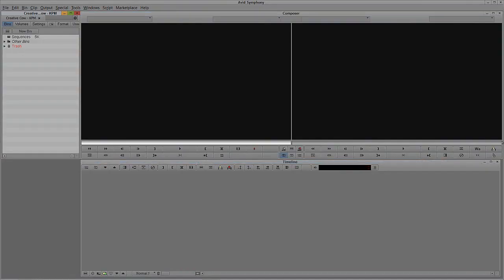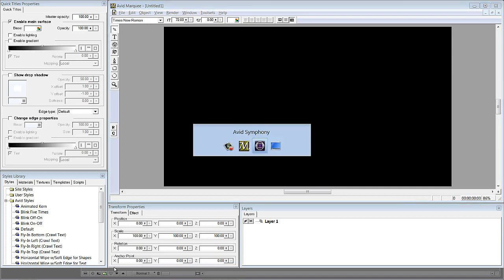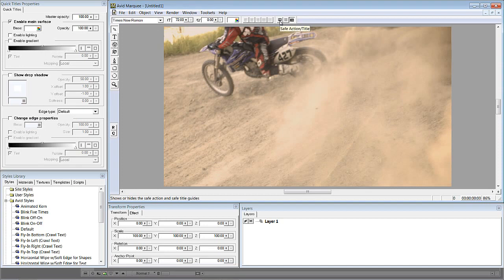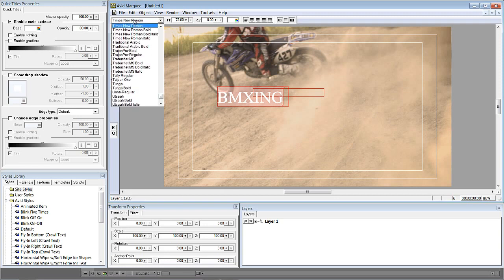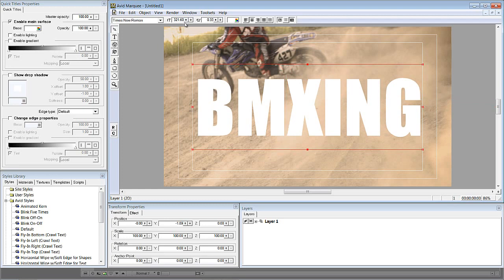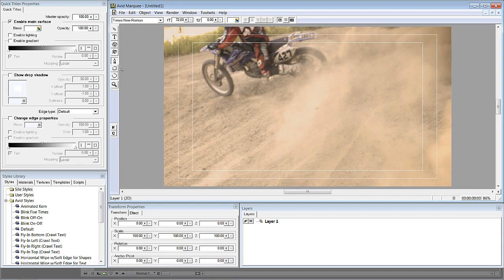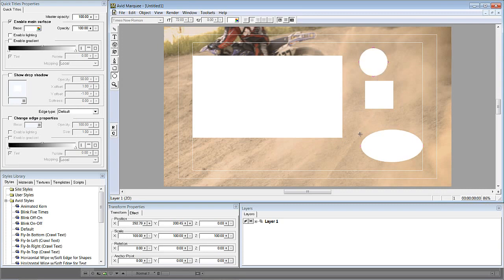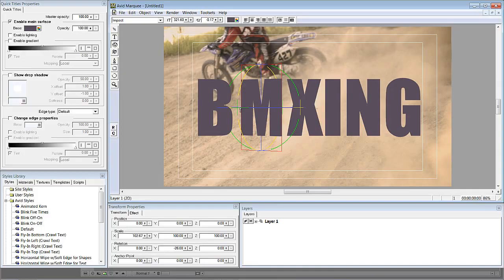Learn Media Composer Lesson 39: The Marquee Title Tool 1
In this lesson, Kevin P McAuliffe gives you a &amp;quot;lay of the land&amp;quot; inside of the Marquee title tool by talking about the top and side tool bars, and showing how easy it is to not only create text, but do some otherwise complicated text adjustments, with a few clicks of the mouse.